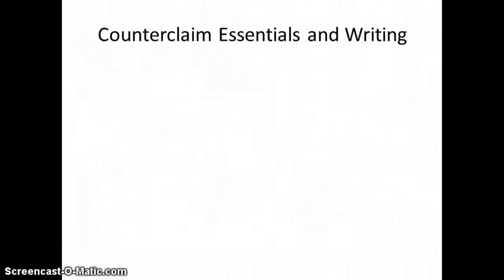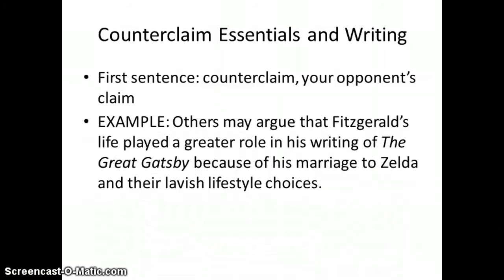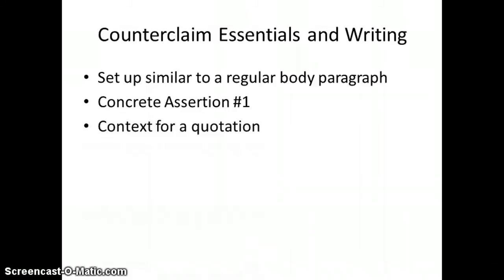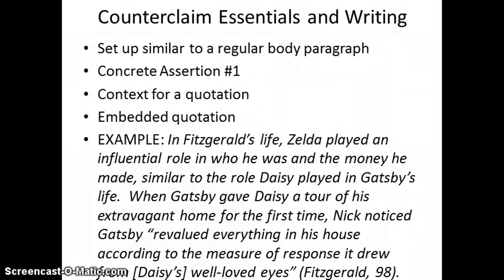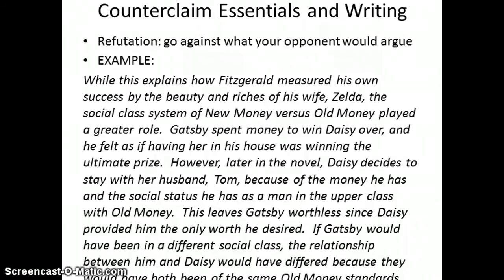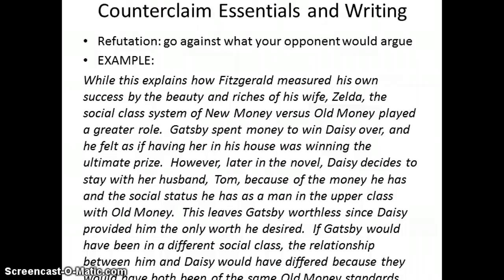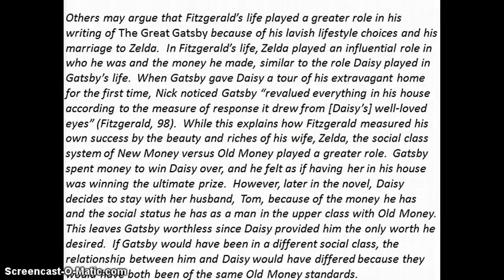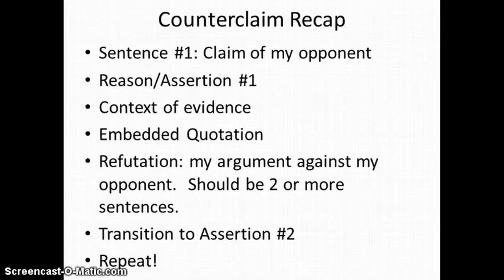Counterclaim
LaRue/Bulva/Young flipped classroom: Counterclaim